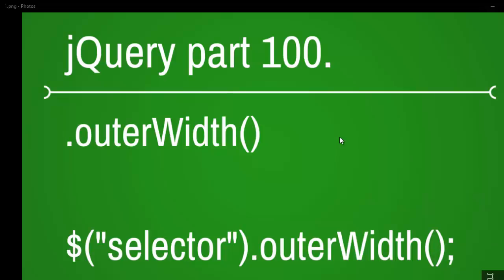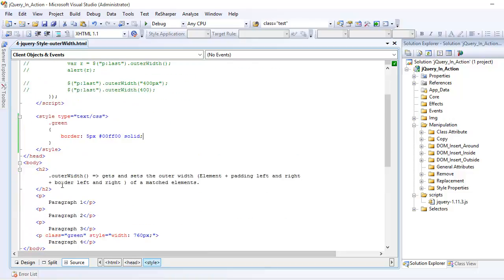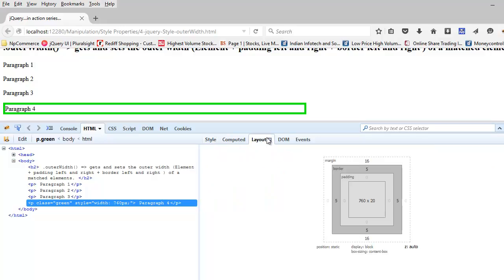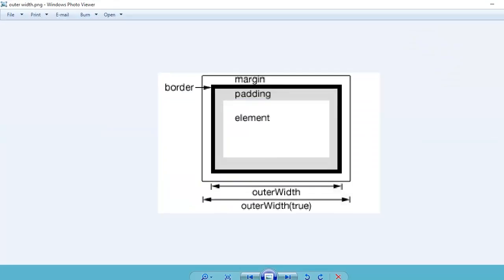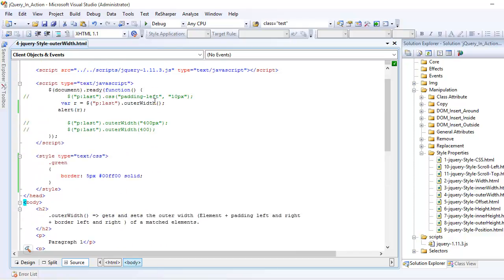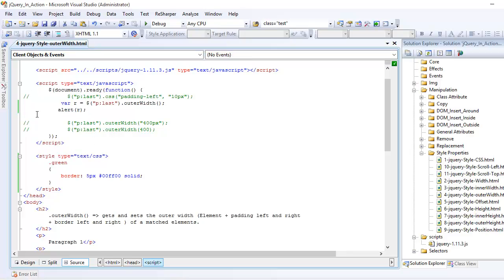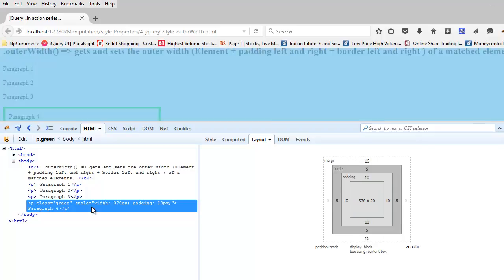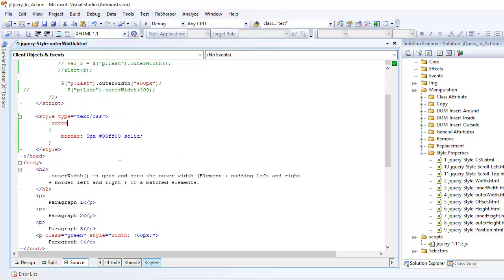jquery outerwidth function - part 100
This video explains about jquery outer width function.

using outer width function we can get and set the outer width property of given elements.